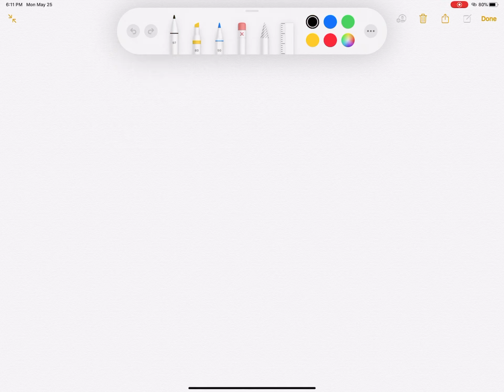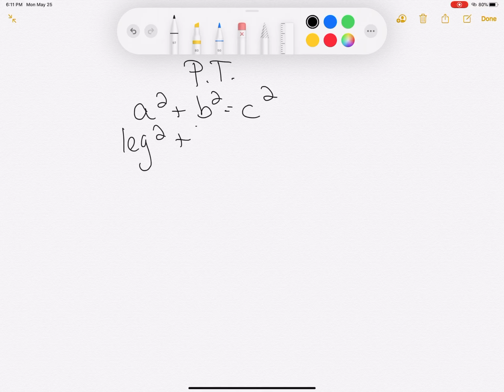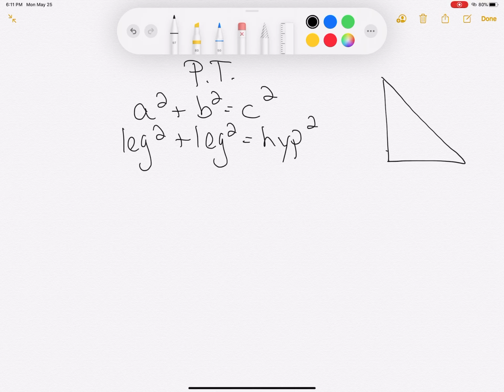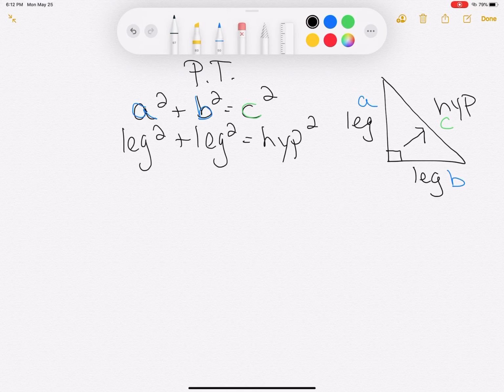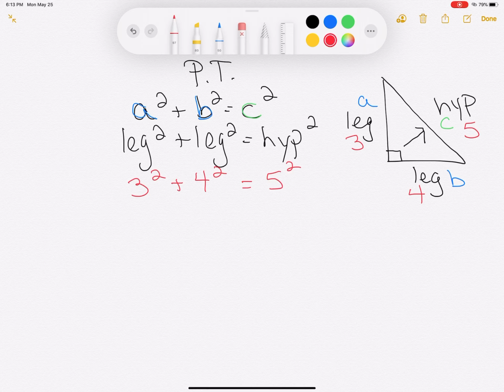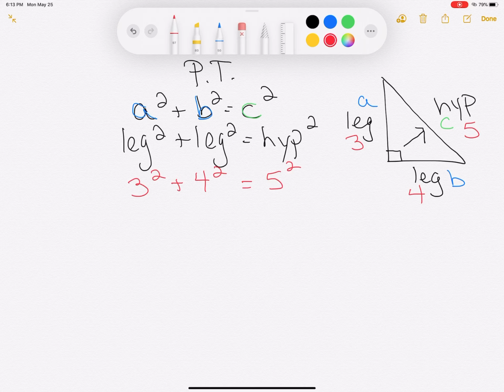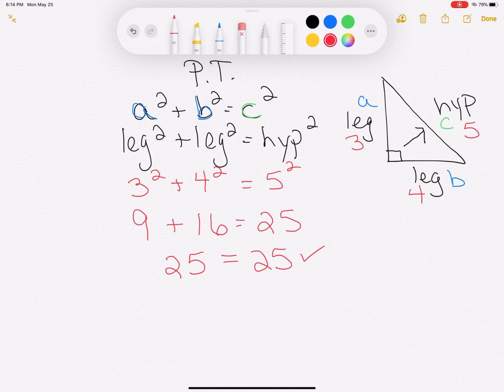Pythagorean Theorem and Pythagorean Triples Video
Short video on the P.T. And Pythagorean Triples.